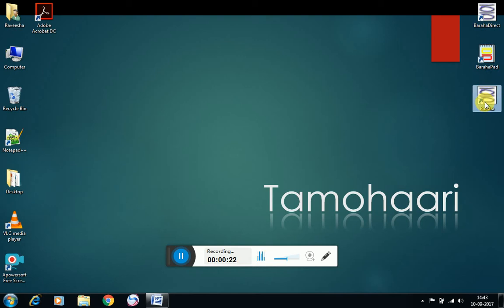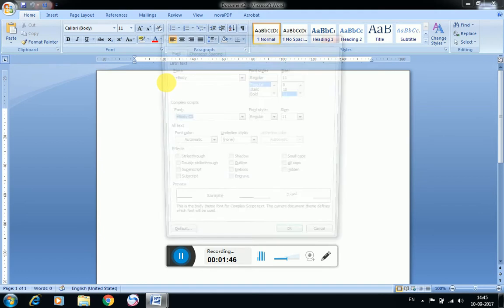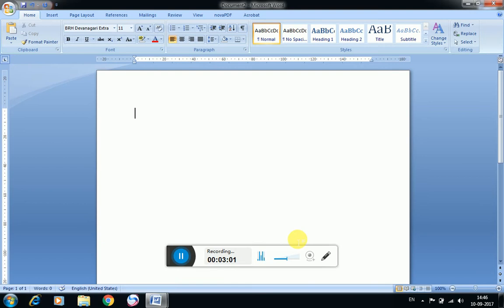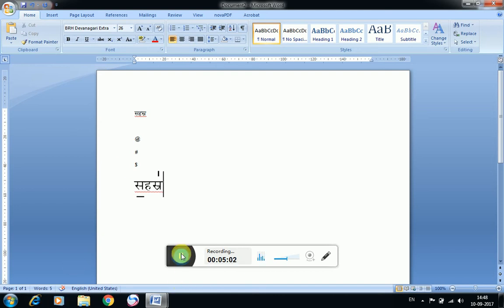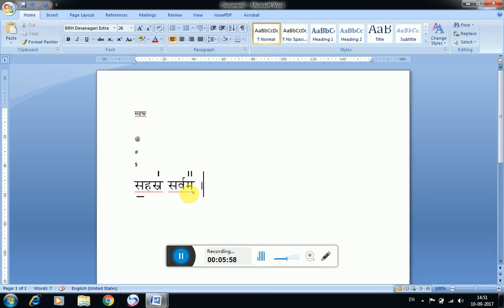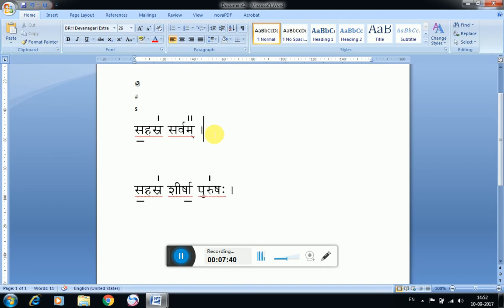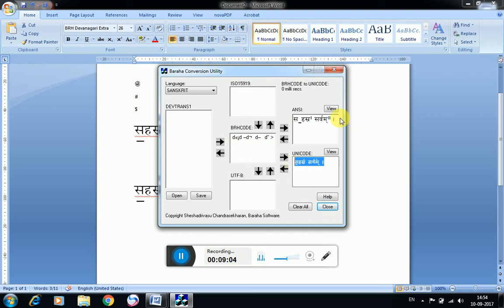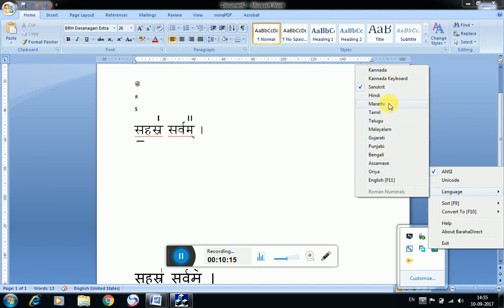How to Type Vedic Symbols in Baraha Software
In this video, I have indicated how to get Vedic Marks Anudatta, Udatta and Swarita symbols in Sanskrit. I have used Baraha Software here which you can get in Internet from their website.